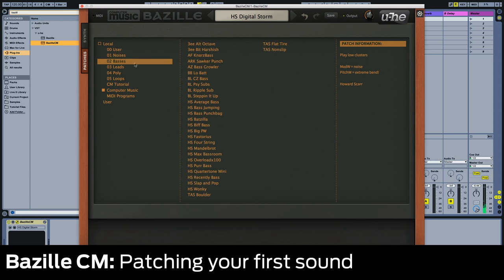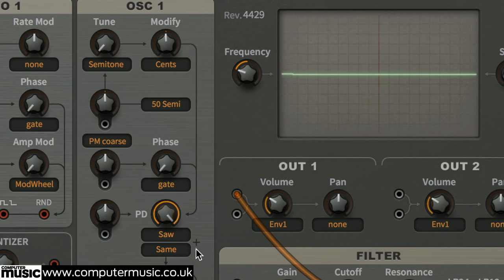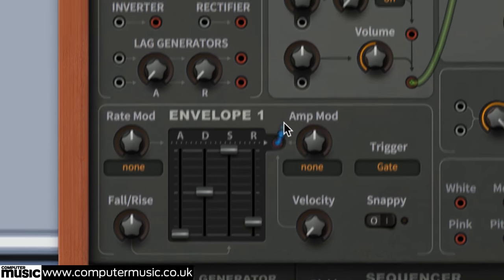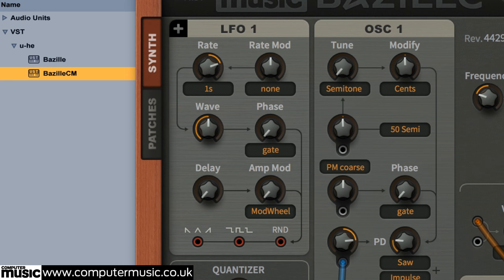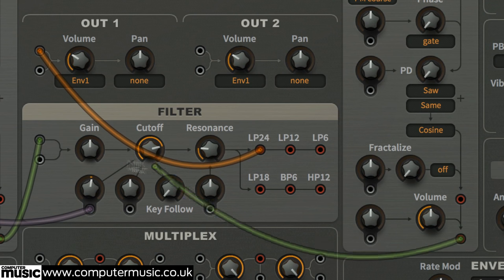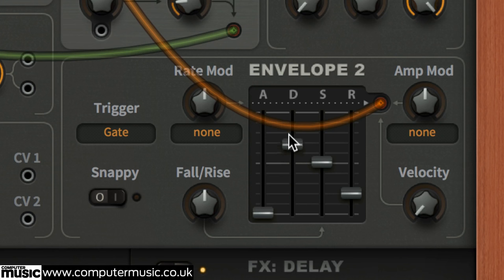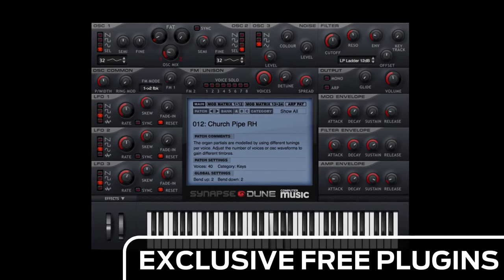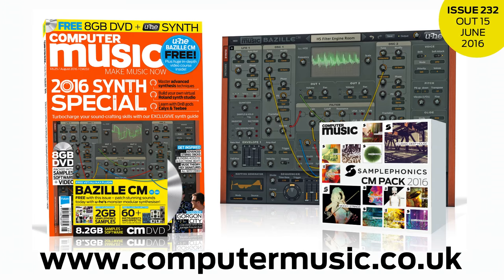Patching your first sound with u-he Bazille CM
Patch your best sounds ever with THE CM GUIDE TO BAZILLE CM.